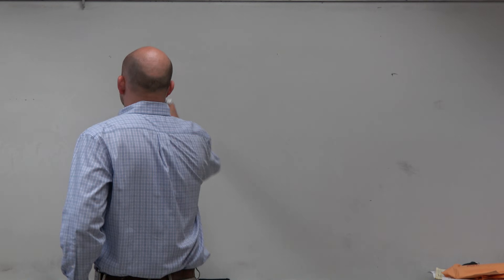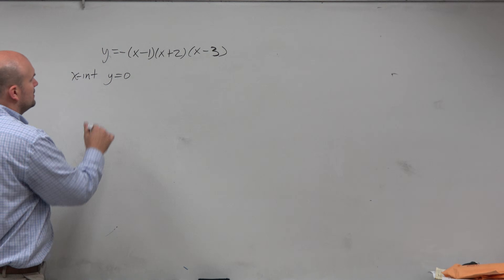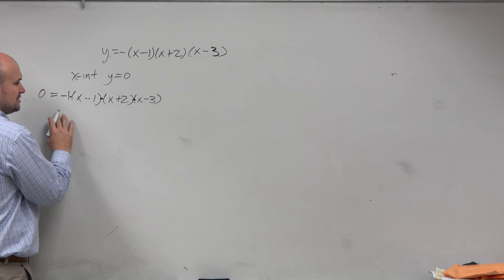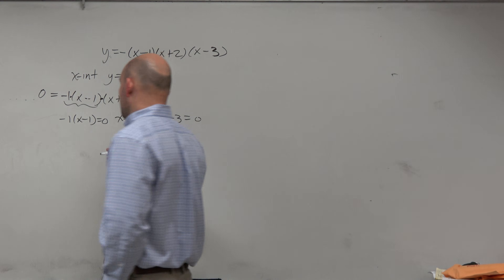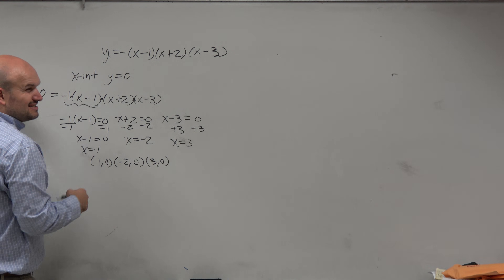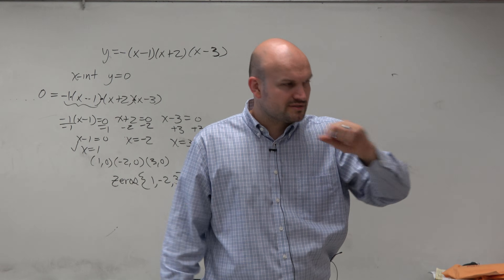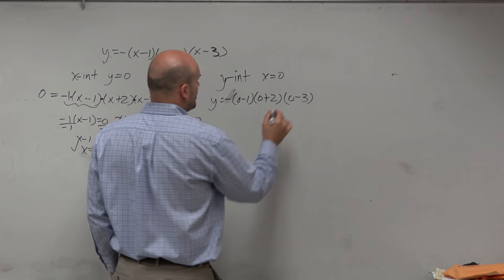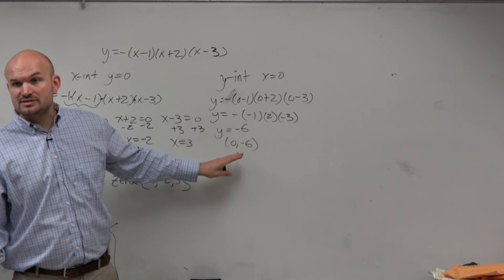Find the x and y intercepts from a polynomial in factored form